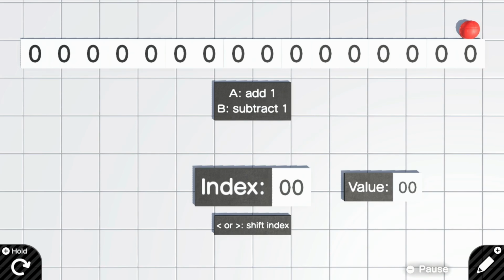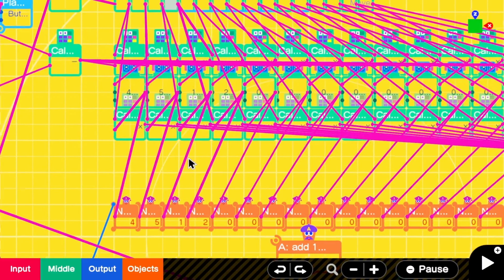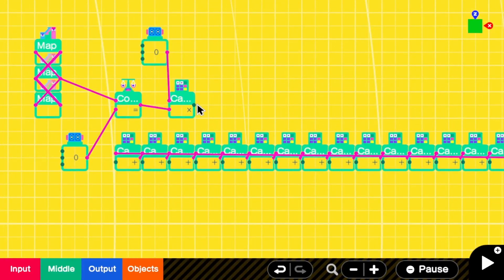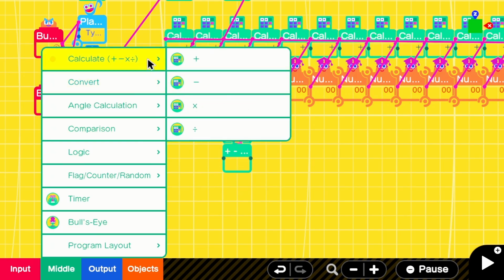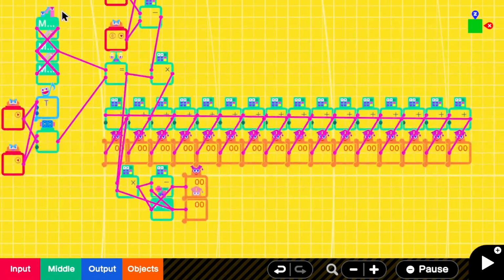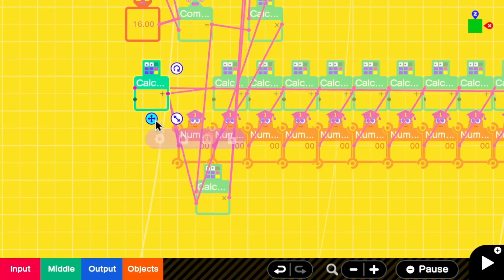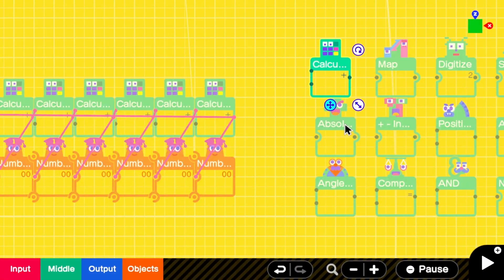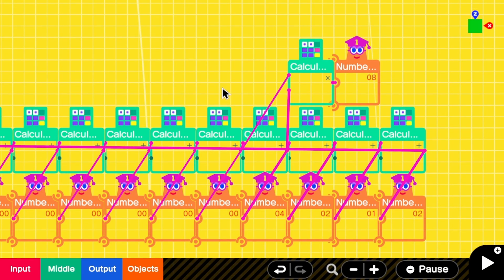Indexed Arrays - GBG Tutorial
In this video, I explain how to make extremely efficient indexed arrays in Game Builder Garage using subframe mechanics.

0:00 Intro
3:14 Traditional array solution
7:37 Start of building the subframe array
8:02 Subframe Clock
9:02 Storage Module
10:20 Write Module
12:59 Basic Writeable Array
14:43 Read Module
17:24 Bonus Inverted Output
19:28 Complete Subframe Array
19:47 Storing less than 16 Values
23:31 Storing more than 16 Values
27:57 Connecting signals directly from the array